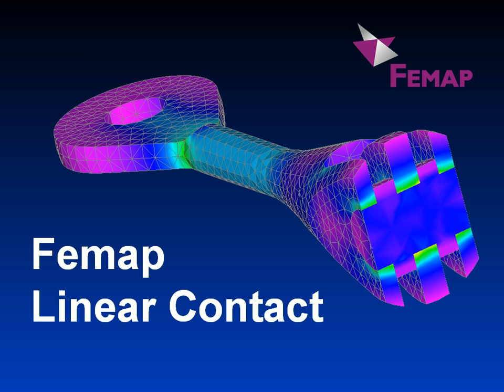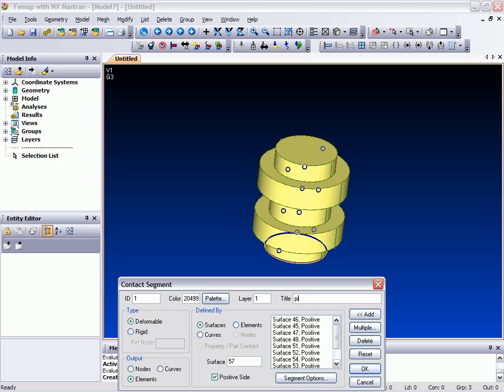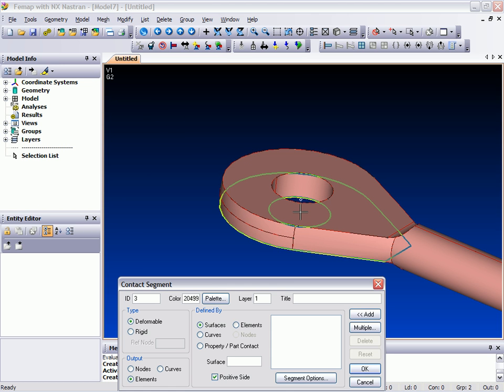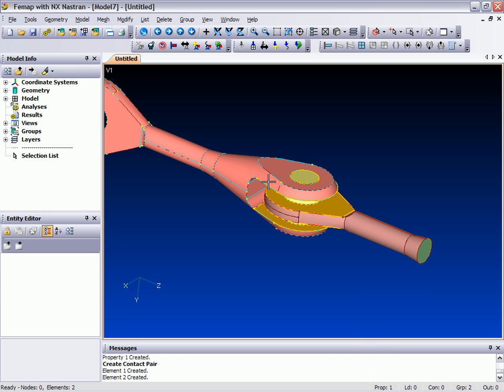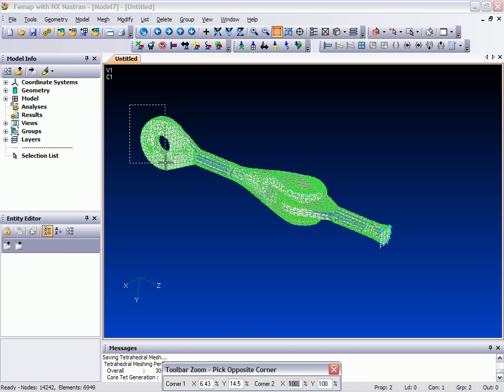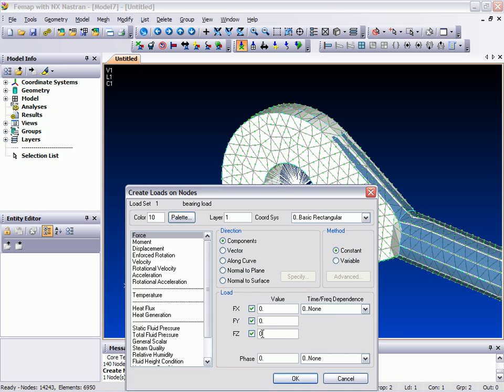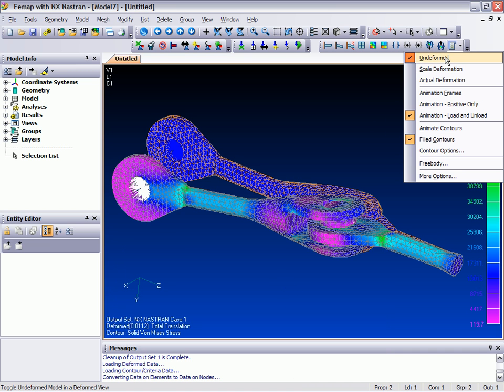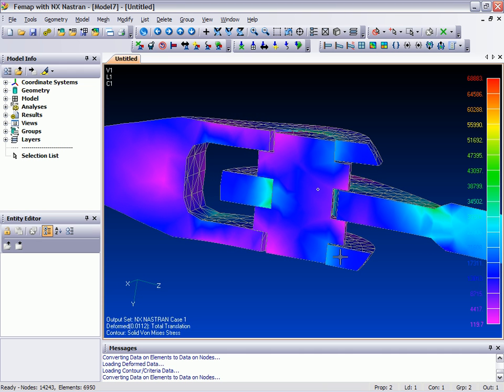FEMAP V9.1: Contactos "superficie-a-superficie" en Análisis Estático Lineal